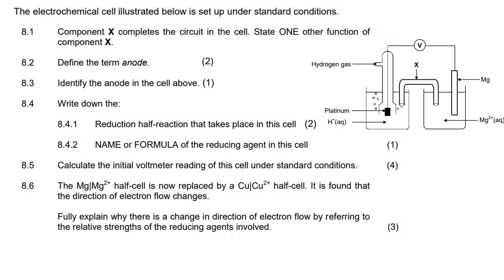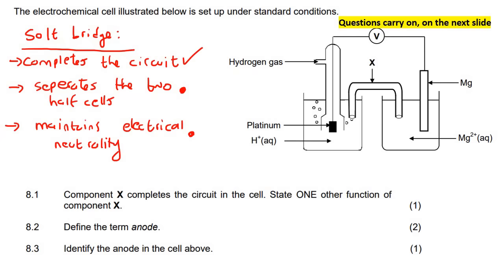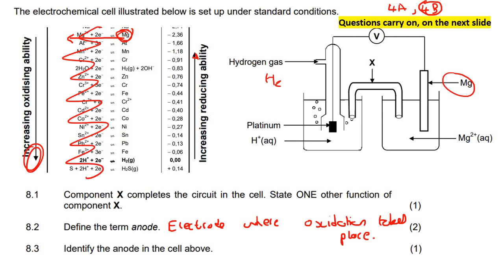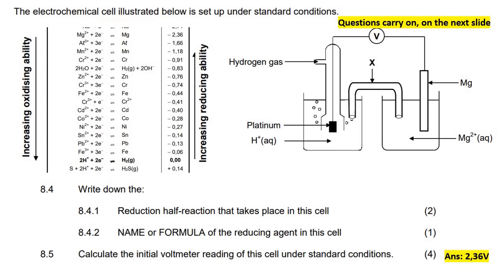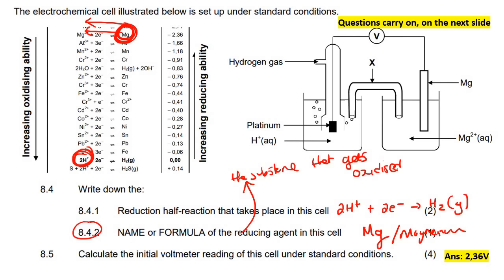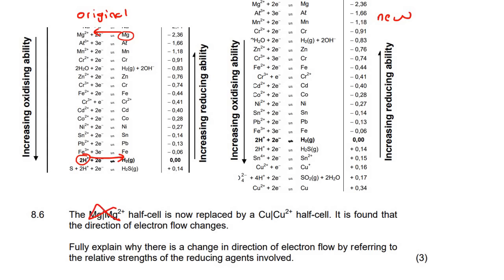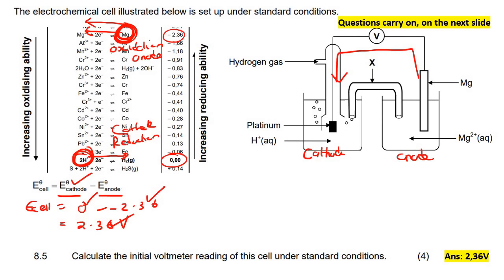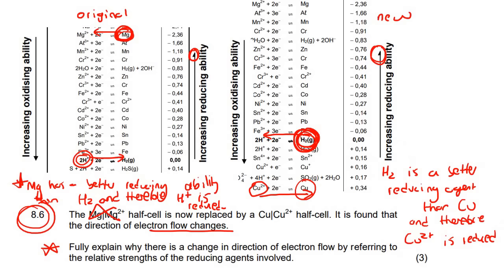Electrochemistry grade 12 Exam Questions